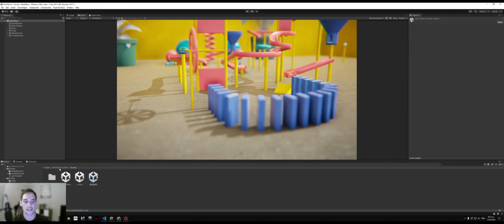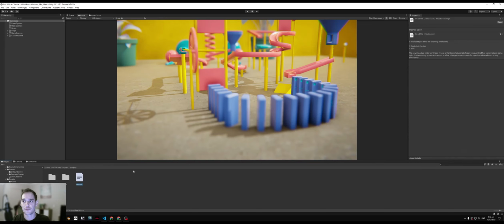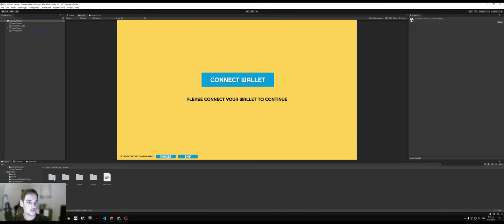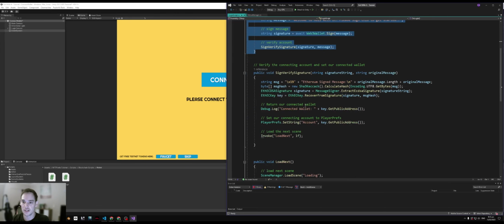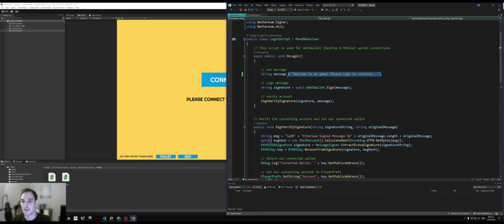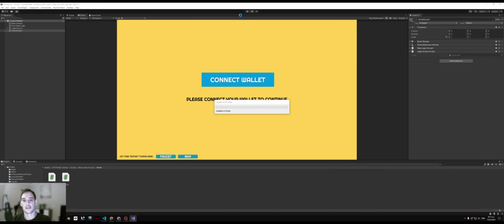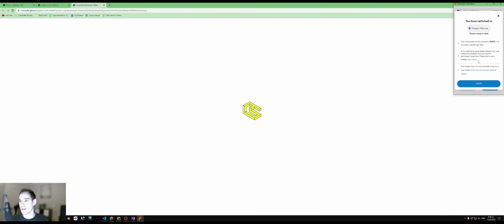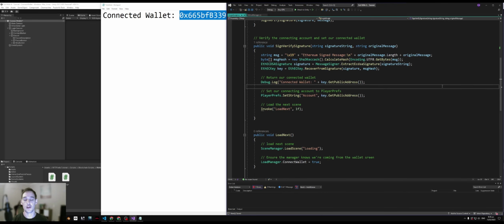Build-Along #2 - Wallet Integration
Build along with me as we learn how to integrate MetaMask into our game and allow players to connect when logging in.